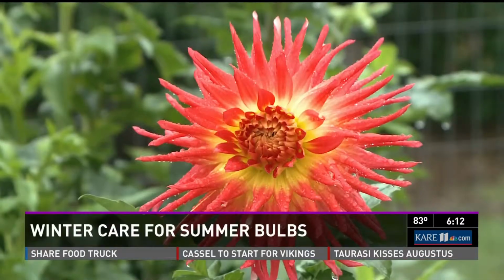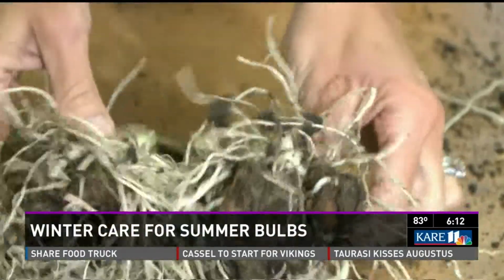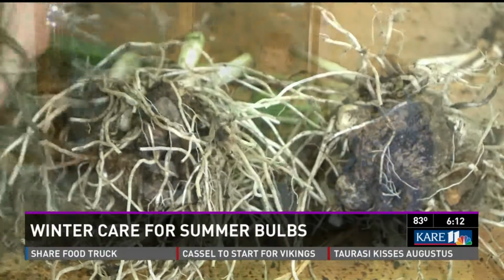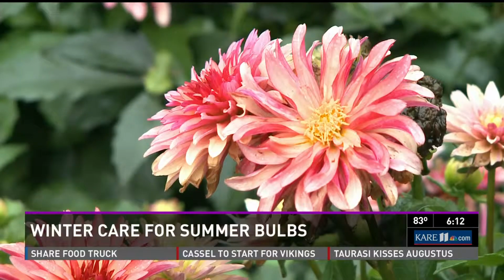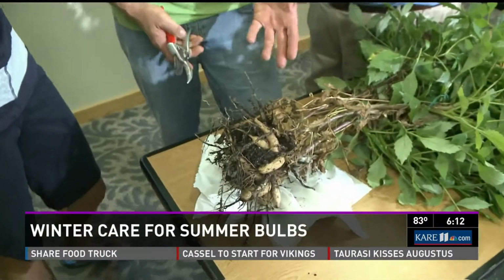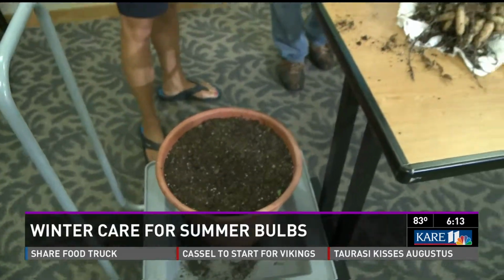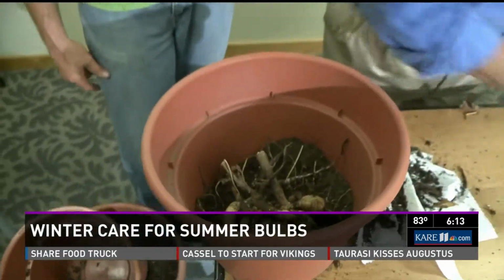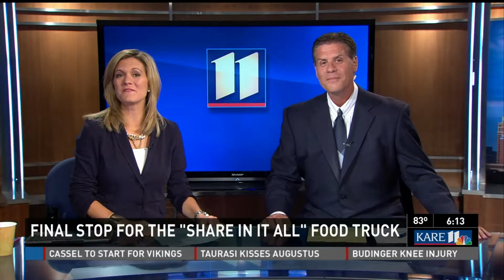GWK 9 27 6p